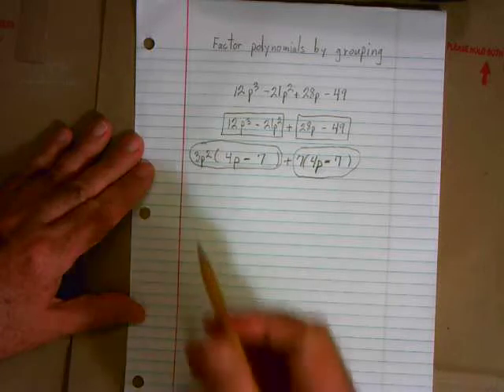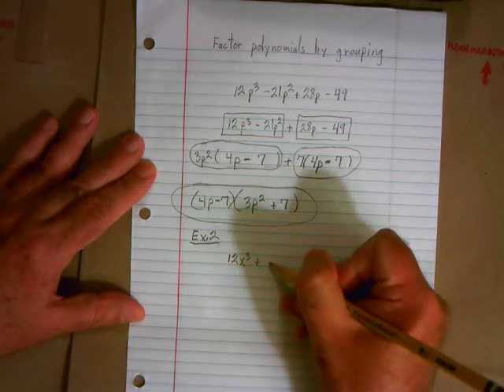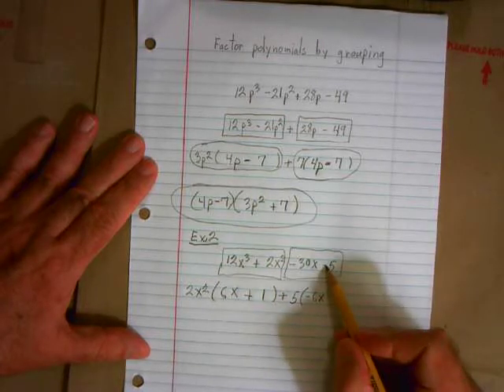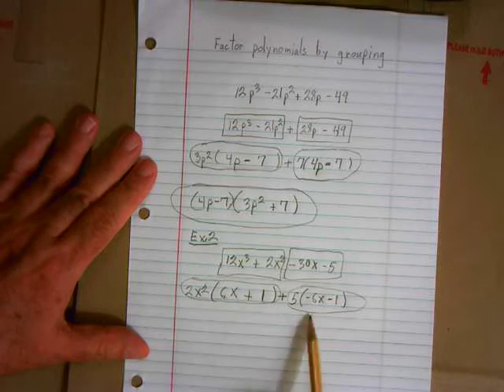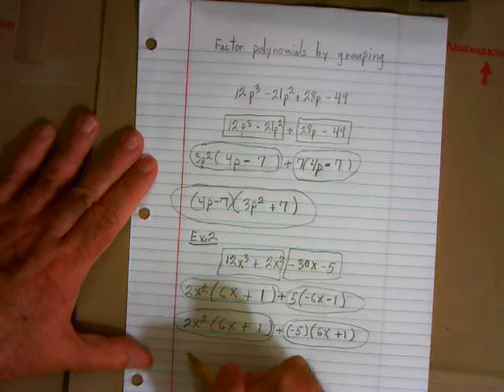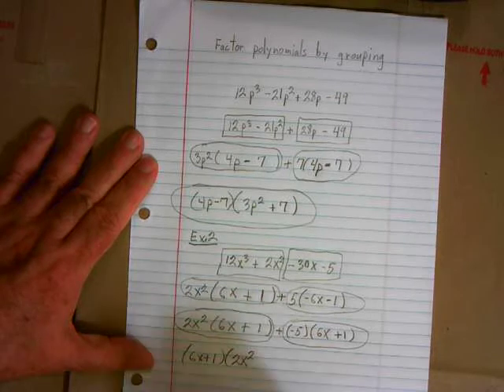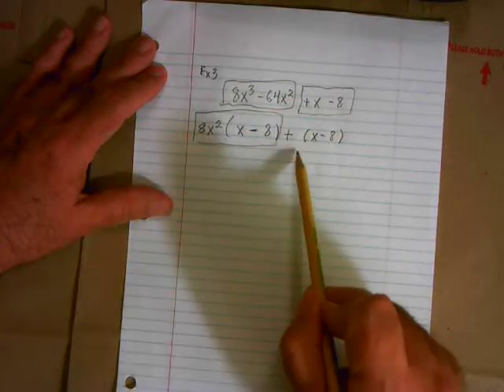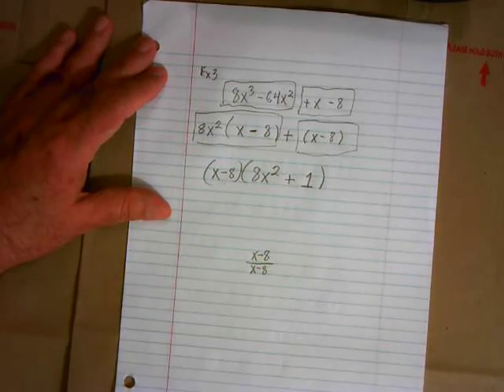VID Factor polynomials by grouping